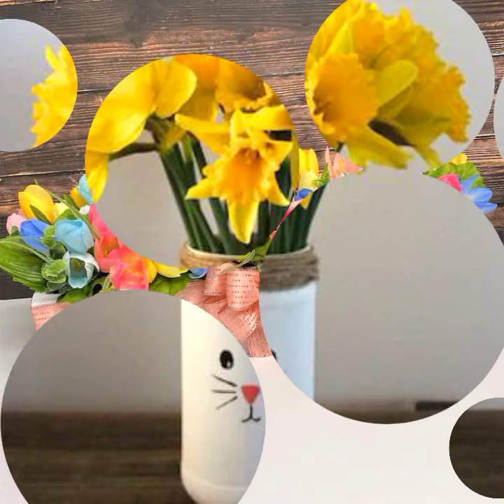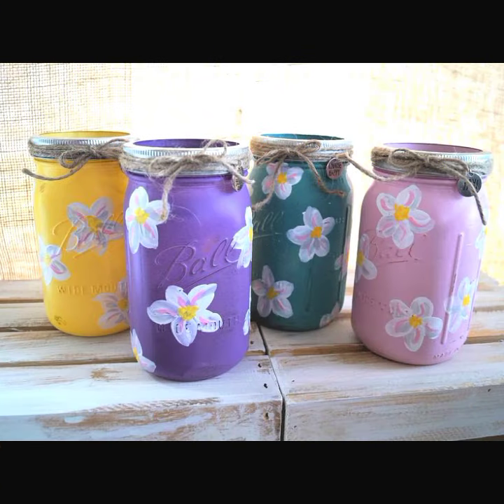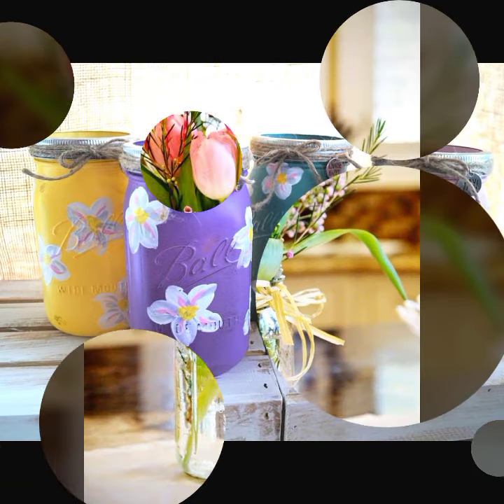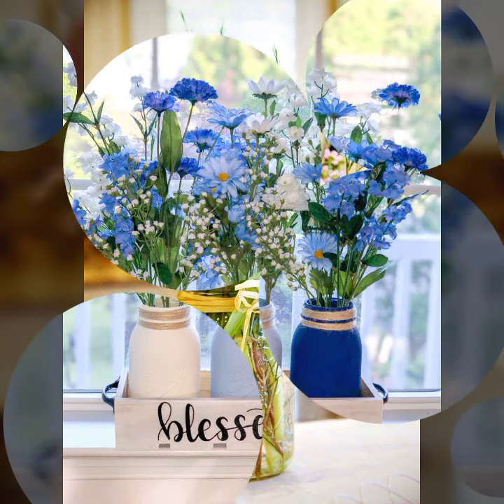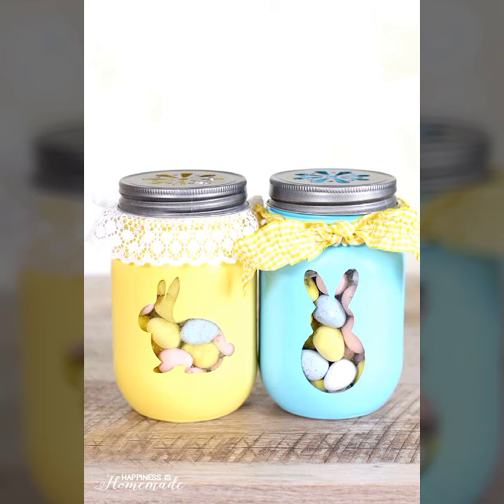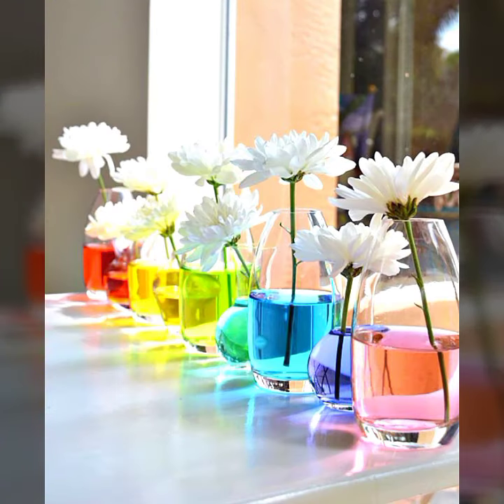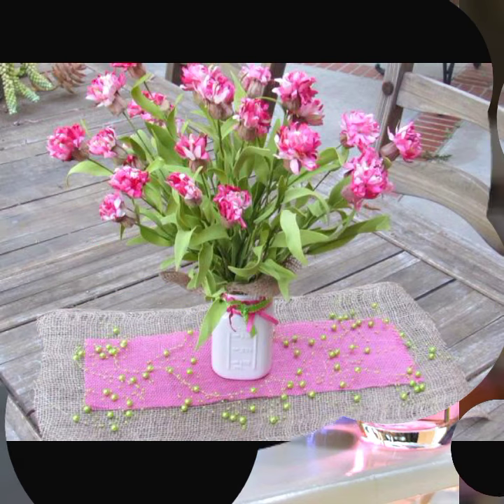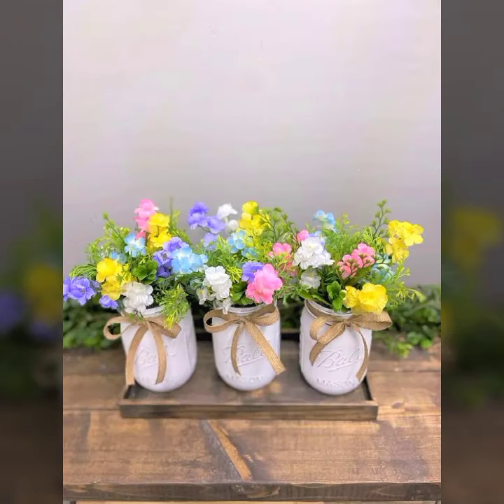Simple and unique table centerpieces ideas/Beautiful easter centerpieces ideas #2023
Simple and unique table centerpieces ideas/Beautiful living room centerpieces ideas #2023